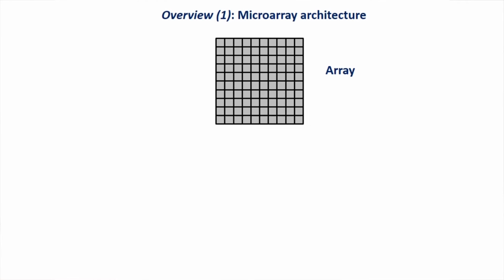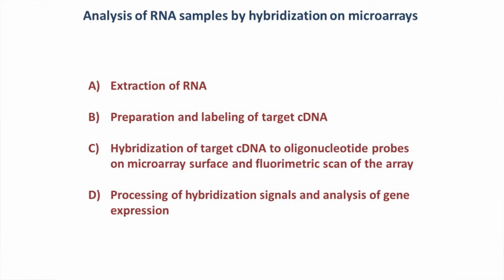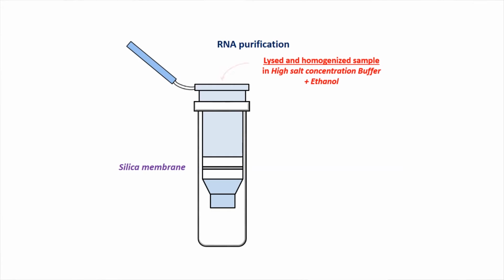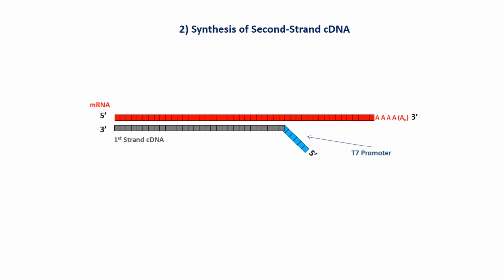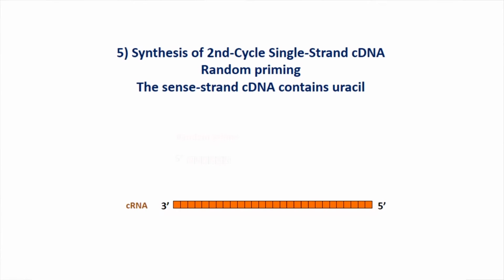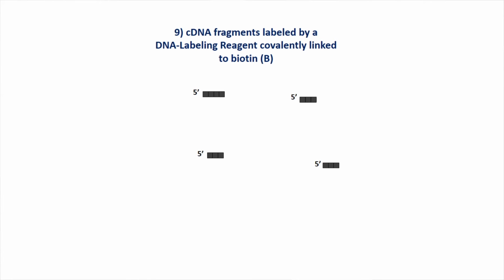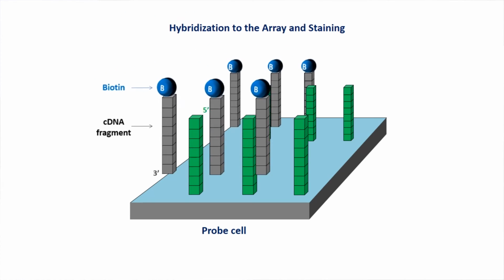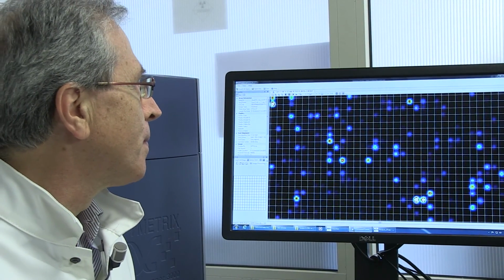Laboratory - Whole transcriptome array - (prof. Daniele Condorelli)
Il prof. Daniele Condorelli (docente di Biochimica medica del dipartimento di Scienze biomediche e biotecnologiche dell'Università di Catania) tiene la lezione di laboratorio "Whole transcriptome array", realizzata nell'ambito del progetto di ricerca "PHAR-IN" finanziato dalla Commissione Europea attraverso la sua Agenzia per l'istruzione, gli audiovisivi e la cultura, ​Eacea (LLP Competences for industrial pharmacy practice in biotechnology, il cui coordinatore d'Ateneo è il prof. Giuseppe Ronsisvalle.

L'Università di Catania è infatti partner per la linea di ricerca "Clinical aspects of DNA biotechnology" dell'omonimo consorzio che riunisce sei enti europei - Vrije Universiteit di Bruxelles (Belgio), Pharmacolor Consultants di Nancy (Francia), European Industrial Pharmacists’ Group (Francia), Genzyme (Belgio) e Areta International (Italia). Si tratta di scuole e facoltà di farmacia e partner industriali, tutti provenienti da Paesi dello Spazio europeo dell'istruzione superiore, membri dell'Associazione europea delle Facoltà di Farmacia e dall'organizzazione professionale che rappresenta i farmacisti industriali, lo European Industrial Pharmacists’ Group.

Obiettivo del progetto è quello di riunire i partner industriali e accademici che stileranno l'elenco delle competenze necessarie e dei risultati richiesti per la formazione degli addetti alle biotecnologie del settore farmaceutico industriale. Questi saranno poi classificati secondo l'importanza utilizzando la "metodologia Delphi" da un gruppo più ampio di industriali e accademici.

Tutte le informazioni saranno liberamente disponibili, senza diritti d'autore o di proprietà questioni coinvolte, ad altre organizzazioni europee, associazioni, istituti di istruzione superiore, grandi case farmaceutiche, che desiderano produrre corsi simili.

Questo progetto avrà un impatto sostanziale sui dipendenti del settore farmaceutico fornendo loro le competenze di cui hanno bisogno in un mondo in rapido cambiamento. Migliorerà inoltre la capacità dell'industria europea di competere nel mondo farmaceutico globale. In definitiva il progetto avrà un impatto sul benessere della popolazione europea attraverso la produzione di farmaci più sicuri e più efficaci.